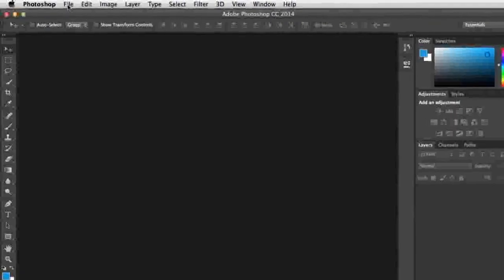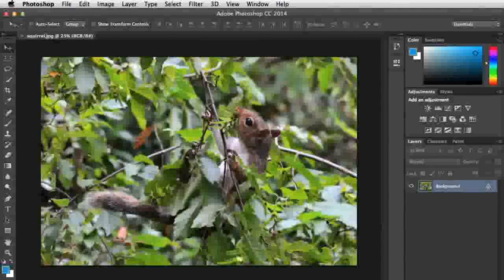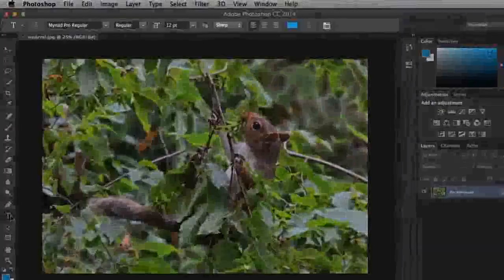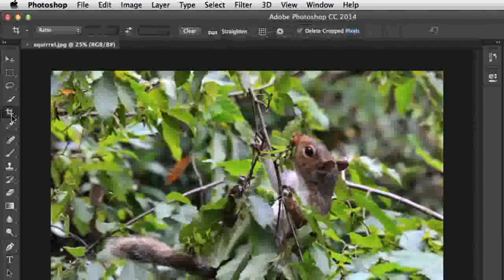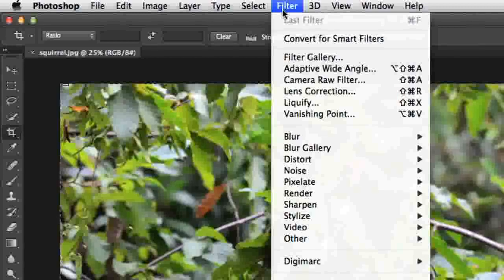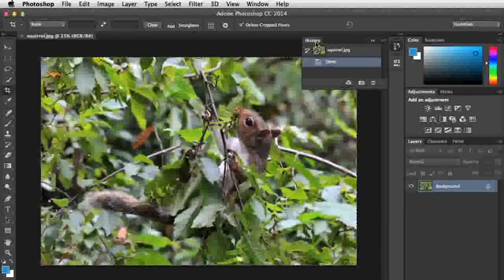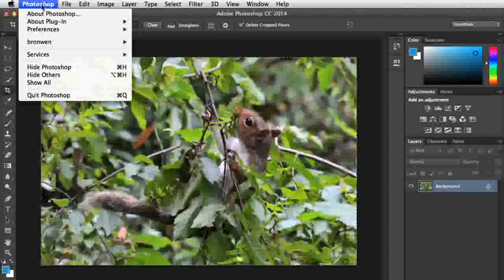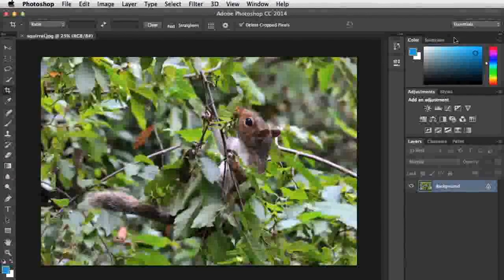Photoshop Lesson: 1 Getting Started with Photoshop